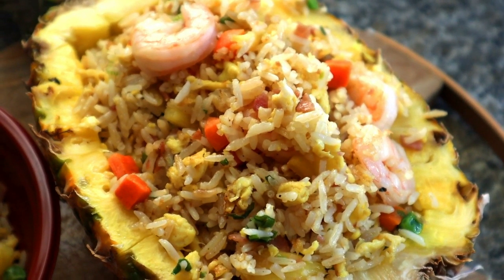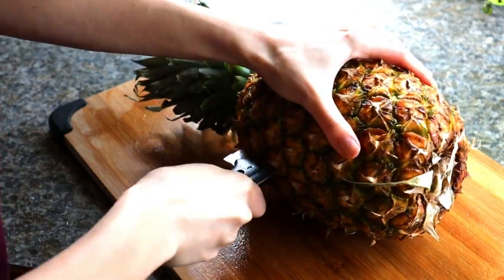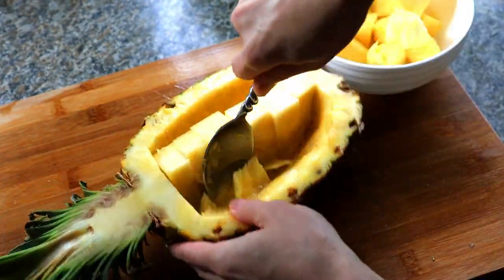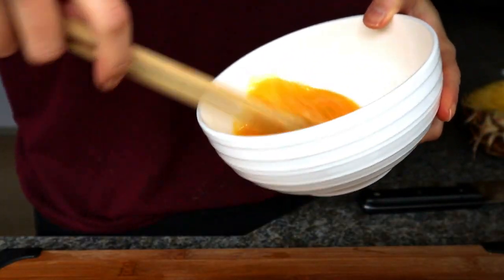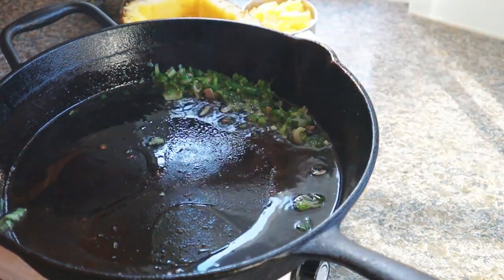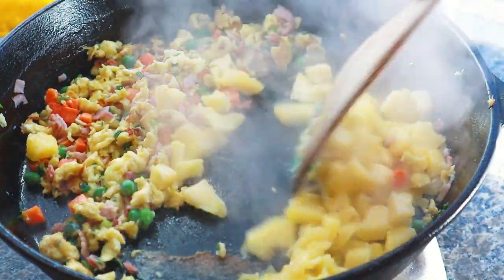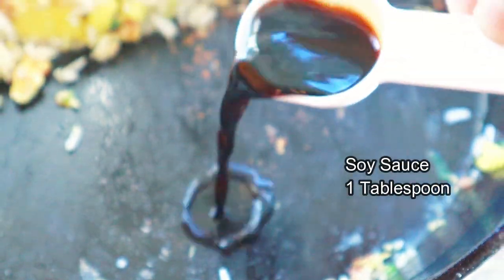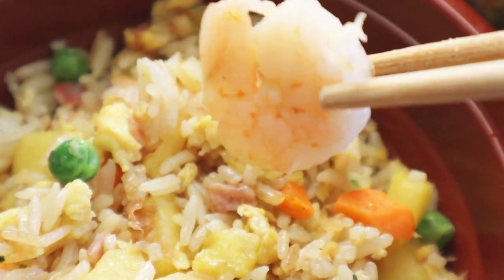How to Make Pineapple Fried Rice With Shrimp and How to Cut a Pineapple Bowl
I will show you how to make pineapple fried rice with shrimp and how to cut a pretty pineapple bowl. It is super easy and delicious. You can have it ready in less than 30 minutes. Also, it just looks impressive : )

Ingredients:
- Half of a pineapple to make the pineapple bowl
- 1 cup of chopped pineapple
- 2 eggs
- 1 green onion
- 2 slices of ham
- A dozen of shrimp (marinade with a dash of salt)
- A handful of frozen peas and carrots
- 3 cups of cooked rice

Seasoning:
- 1/4 teaspoon of curry powder
- 1 tablespoon of soy sauce
- 1 tablespoon of fish sauce

Steps:
1. Fry the shrimp first over high heat with cooking oil. Then take out the shrimp after they change colour.
2. Then fry in the ingredients in the following order: green onions, eggs, ham, frozen peas & carrots and then add in the rice.
3. Add the following seasonings: curry powder- soy sauce - fish sauce.
4. Add back the shrimp.